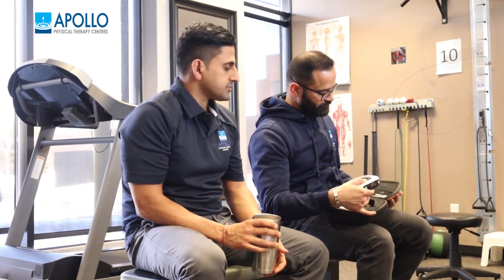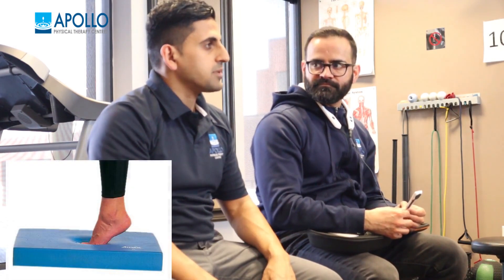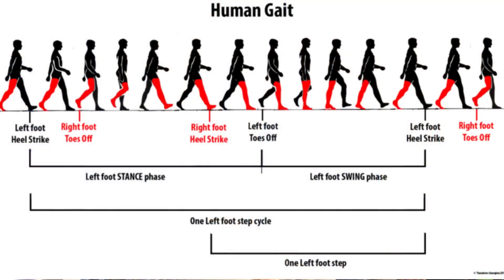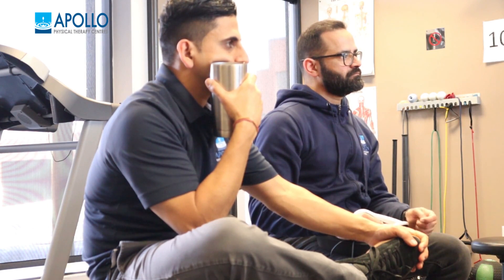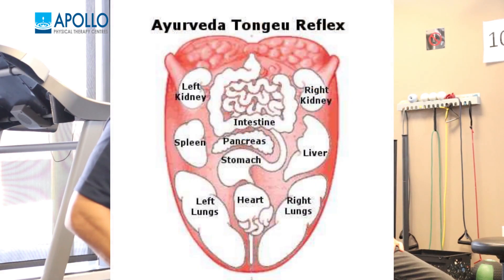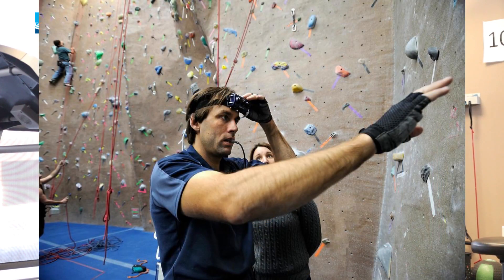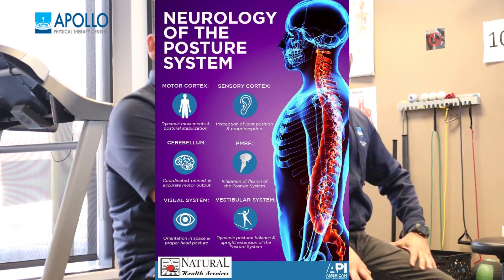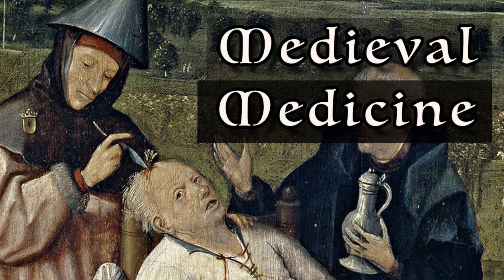👅 Use the tongue to re-educate the brain🧠?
👉 Here is a presentation of the PoNS™ device, in a context of physiotherapy.

🚔 Have you had an accident and your motor skills and mental faculties are not completely back?

🧠 At Apollo Physical Therapy Centres, the PoNS™ device is used in cases of functional neurological rehabilitation. It promotes the return to normality of accident victims and stroke cases, but according to us, could serve in many other cases!

👅 The device gently stimulates the surface of the tongue, exciting the neural network flowing to the brain. This neural activity is believed to enable neuroplasticity. When combined with therapeutic activities, the PoNS™ device may restore lost function.

👩‍⚕️👨‍⚕️ Our experts give their opinion on the related concepts.

Apollo Physical Therapy Center
2310 St Laurent Blvd, UNIT 106
Ottawa, ON, K1G 5H9

🙏 Share, it's appreciated!

👅 Utiliser la langue pour rééduquer le cerveau 🧠?

👉 Voici une présentation de l'appareil PoNS, dans un contexte de physiothérapie.

🚔 Vous avez eu un accident et votre motricité et vos facultés mentales ne sont pas complètement de retour ?

🧠 Chez Apollo Physical Therapy Centres, le Pons Device est utilisé dans les cas de réhabilitation fonctionnelle neurologique. Il favorise le retour à la normalité des accidentés et des cas d'AVCs, mais selon nous pourrait servir dans bien d'autres cas !

Comment cela fonctionne ?
👅 L'appareil stimule doucement la surface de la langue, excitant le réseau neuronal qui coule vers le cerveau. On pense que cette activité neuronale permet la neuroplasticité. Lorsqu'il est combiné avec des activités thérapeutiques, l'appareil PoNS ™ peut restaurer la fonction perdue.

👩‍⚕️👨‍⚕️ Nos experts donnent leur opinion sur les concepts rattachés.

Contactez-nous pour un rendez-vous.

Apollo Physical Therapy Centre
2310 St Laurent Blvd, UNIT 106

🙏 Partagez, c'est apprécié !